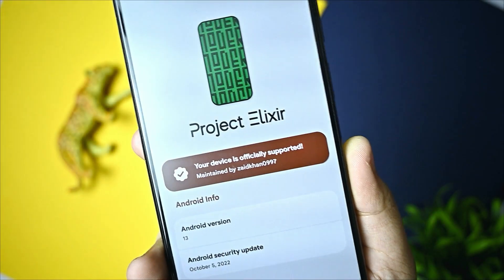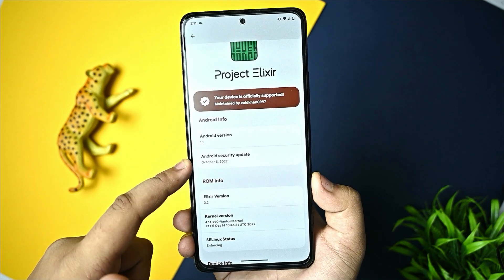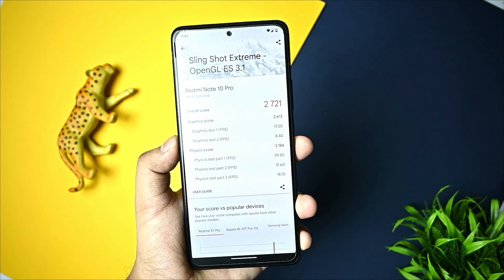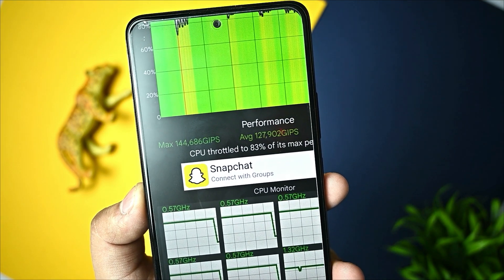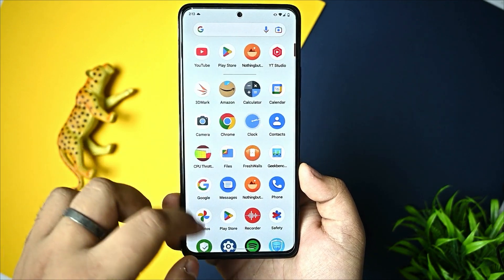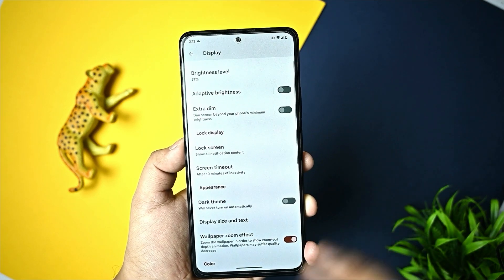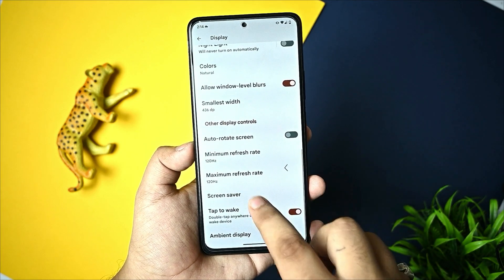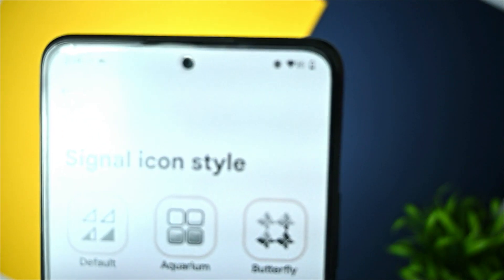⚡ Project Elixir 3.2 Beta Android 13 rom on Redmi note 10 pro/max - Must checkout it 🔥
⚡ Download Project Elixir 3.2 here ⚡

Device change logs
Bump EROFS PCluster Size
- Set default the Bluetooth class of device
- Disable BT SAP server
- Enable zygote critical window
- Remove some BT related configs
- Update multiple vibration intensity levels for A13
- Fix screen recording lag
- Remove mobile plan from data settings
- Set google autofill service as default
- Fling Props for smoother scrolling
- Add Bluetooth power overlays to sysprops
- Import suspend properties from gs101
- Other fixes and  improvements

By  zaidkhan0997

Topics covered
android 13